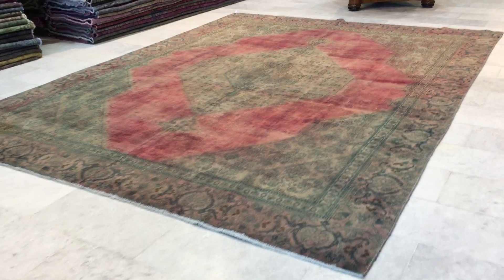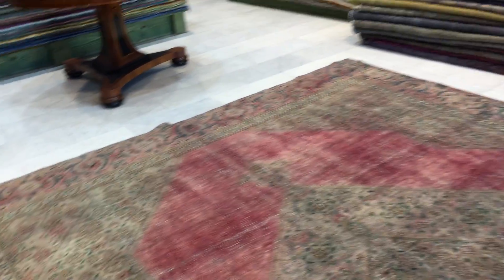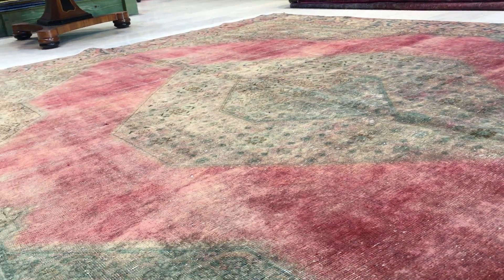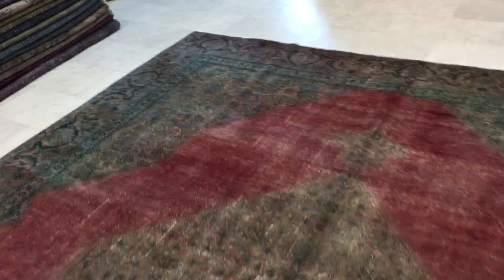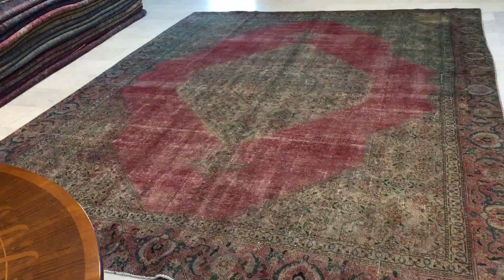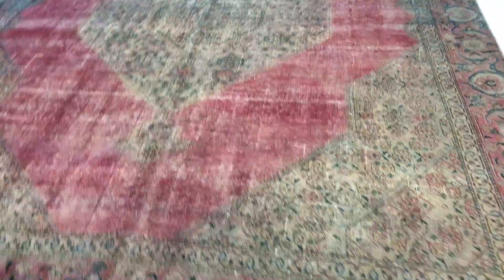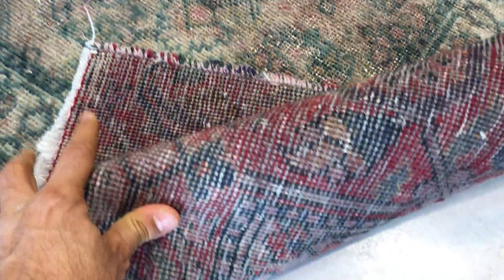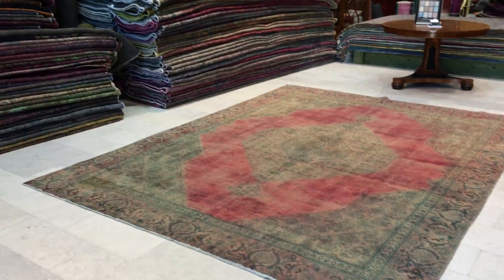Persian Vintage carpet 8276